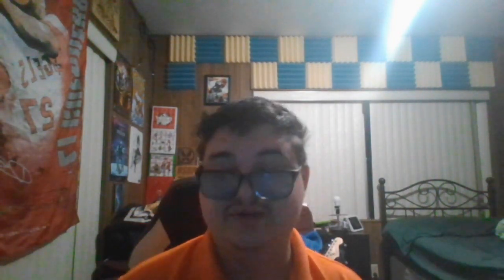Vlogmas 2023 Day 0 - Showing the Advent calendar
MINE CO GAMING EMPLOYEES
SNAPPLE
Ace6494
TYBEAR(ME)
TRIPLEKBECK
Heaven Rose
Sierra
Bj the cat
Ogtoe87
BountyHunter
Rocky
Bobby